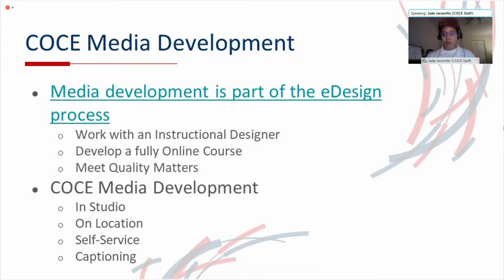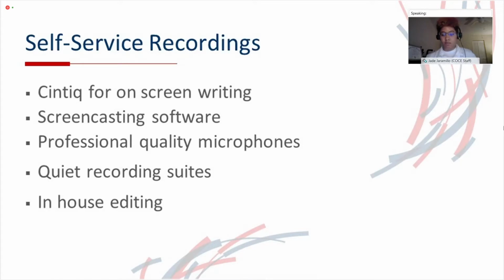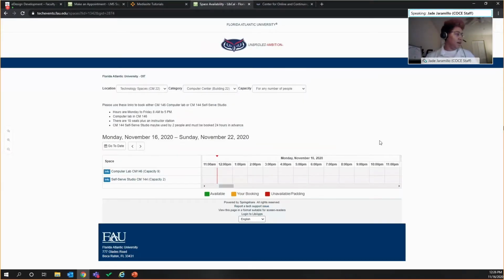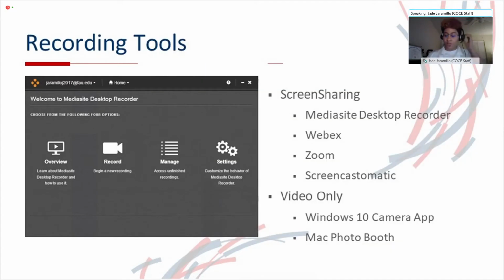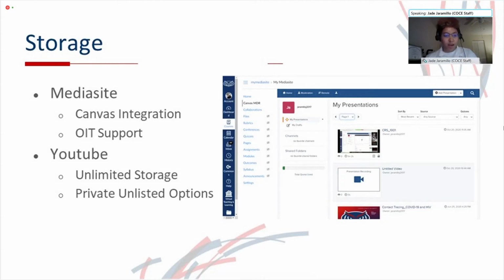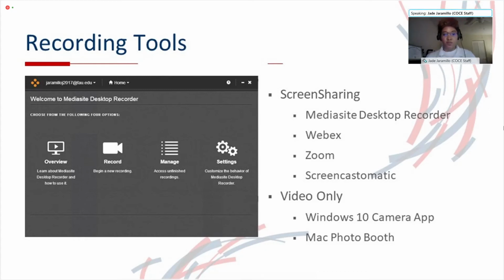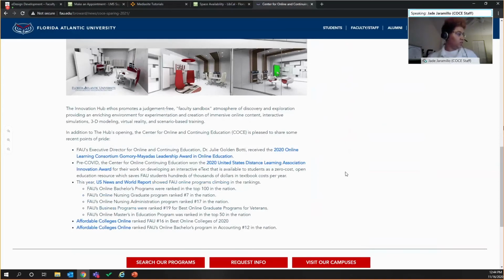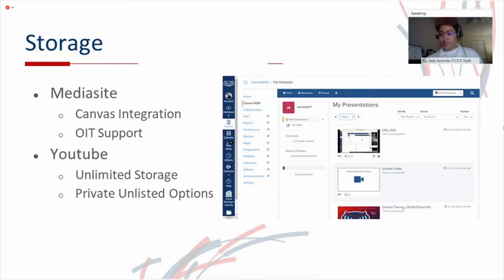Course Media Made Easy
Jade Jaramillo
11/16/20

Join the Center for Online and Continuing Education for an in-depth discussion of media development resources. We will explore a variety of options for creating rich and dynamic media for your courses at the Center as well as other support services available across campus and online.